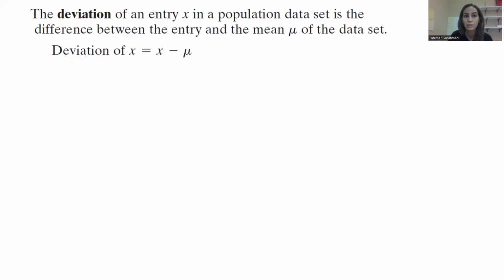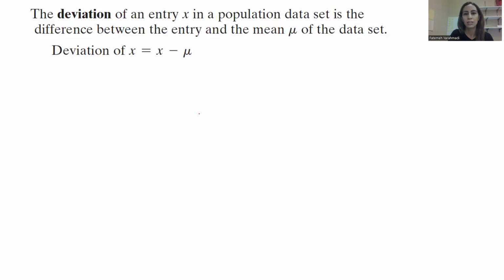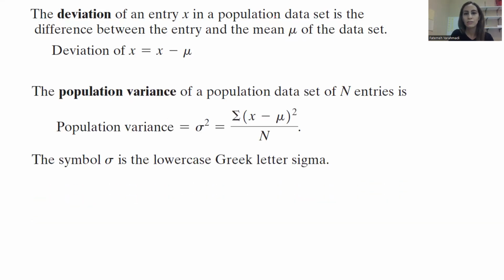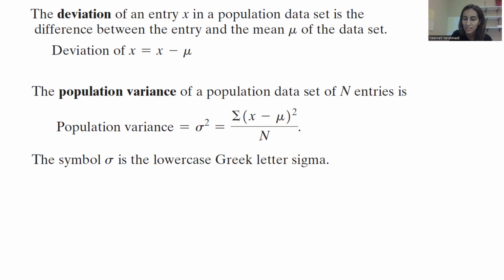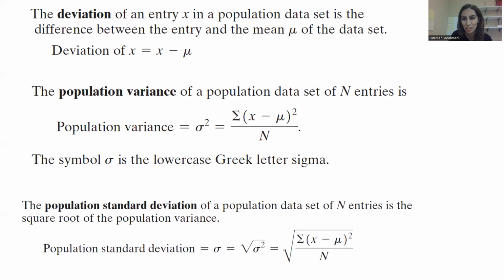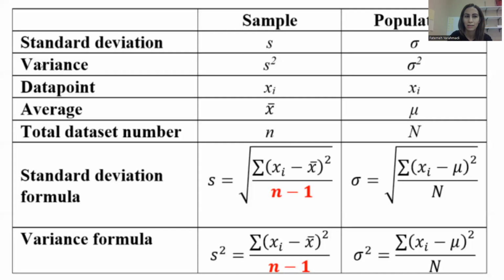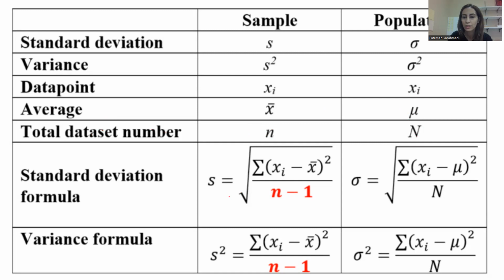Difference Between Population Variance and Sample Variance Formulas